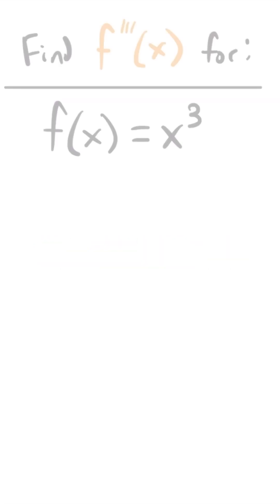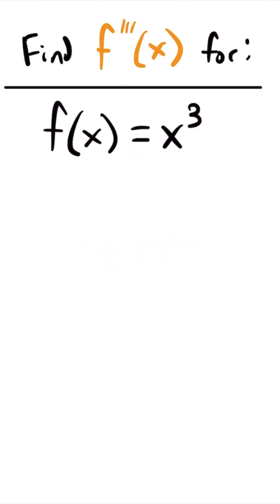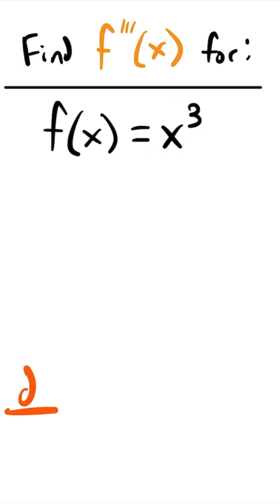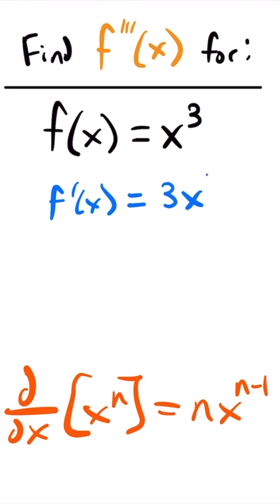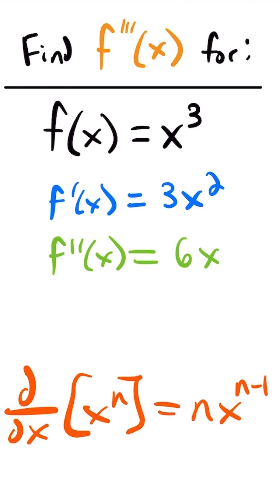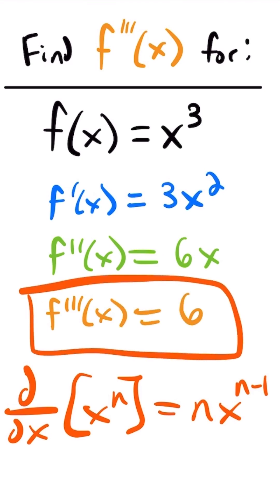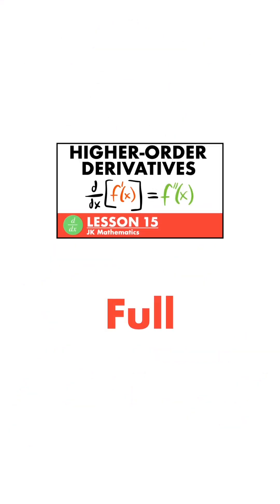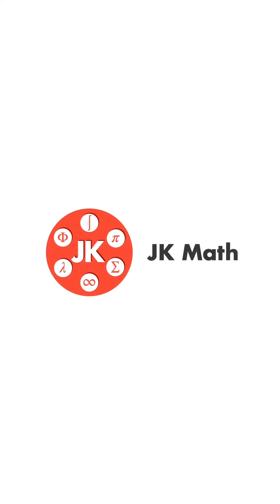Third Derivative of x^3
In this short we show how to find the third derivative of x^3.